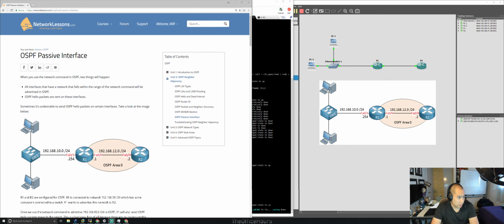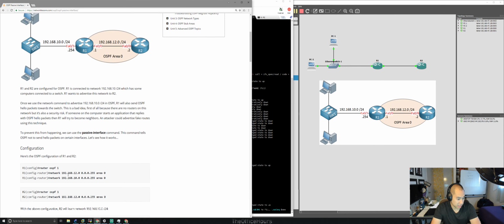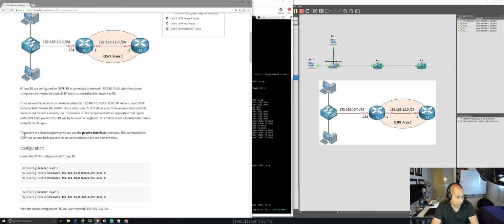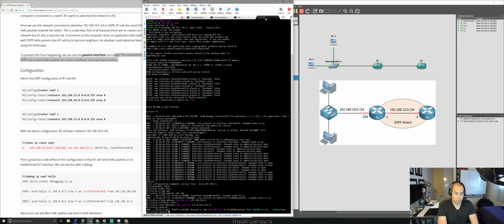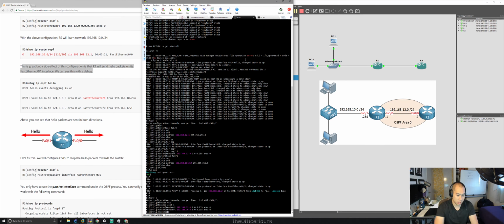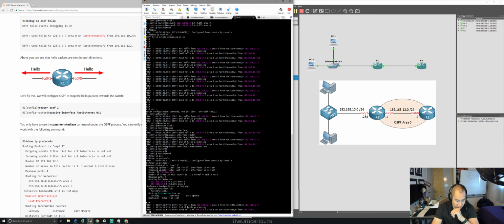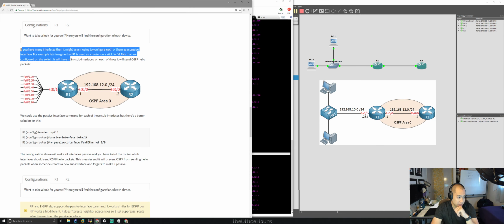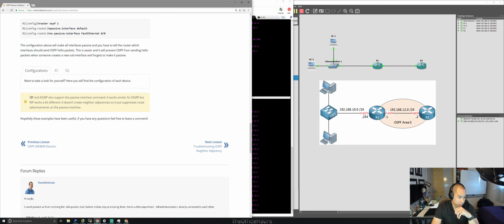NetworkLessons | OSPF Passive Interface